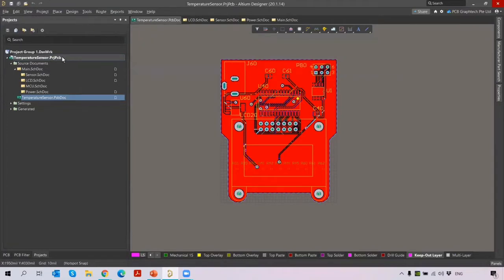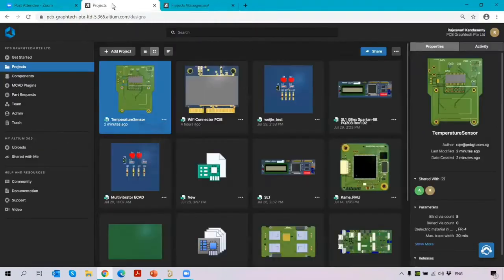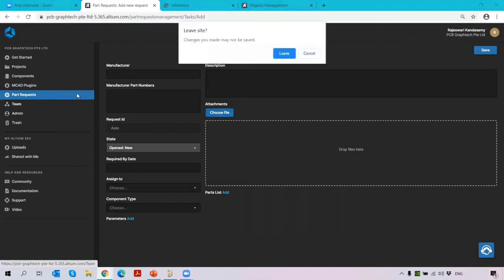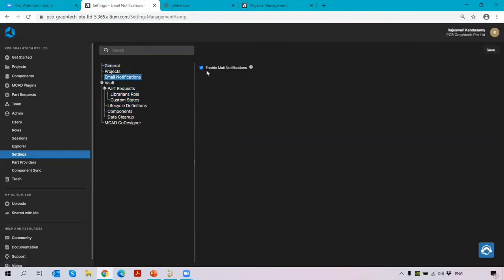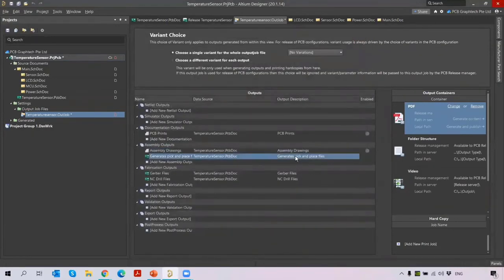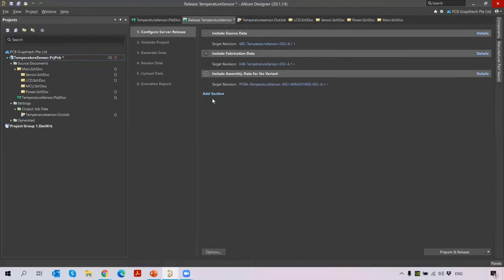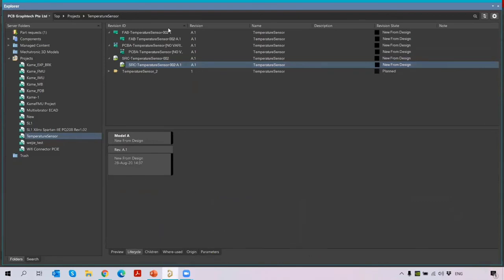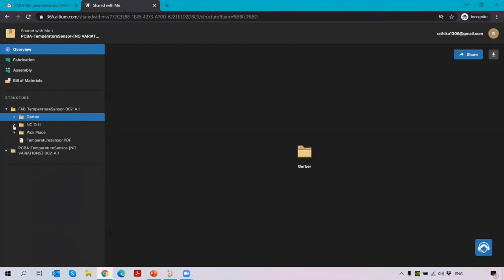Altium365 Demo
Demo Altium 365